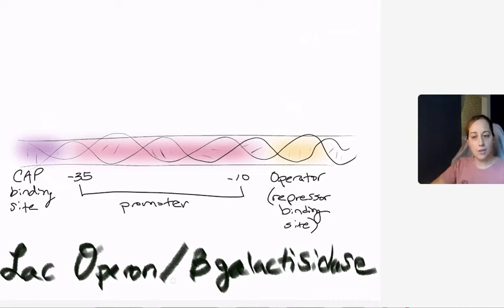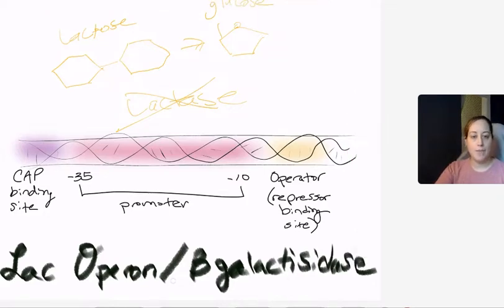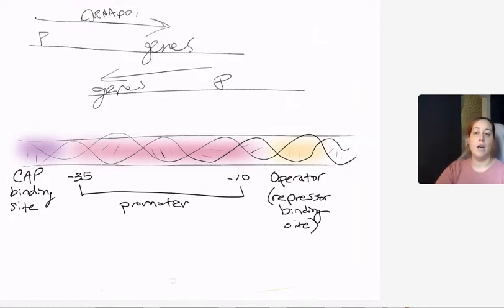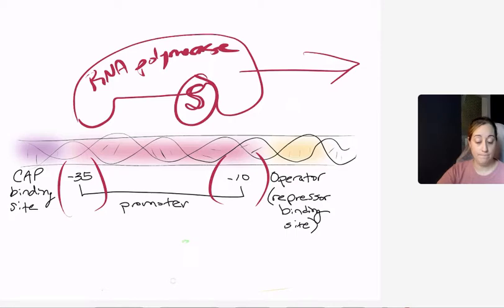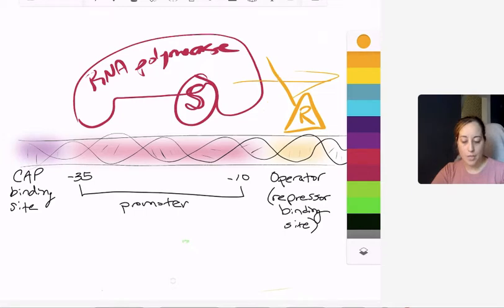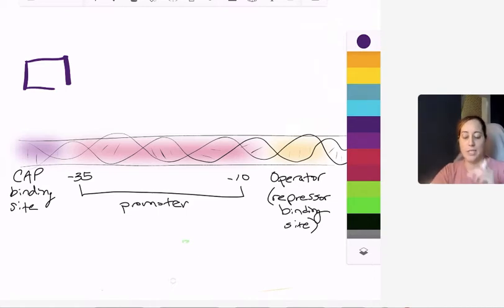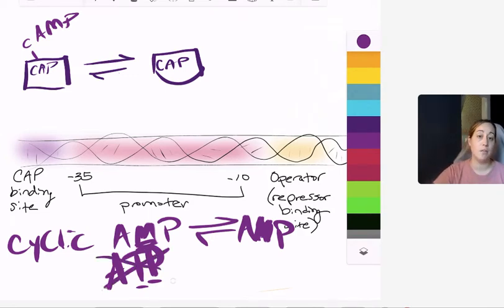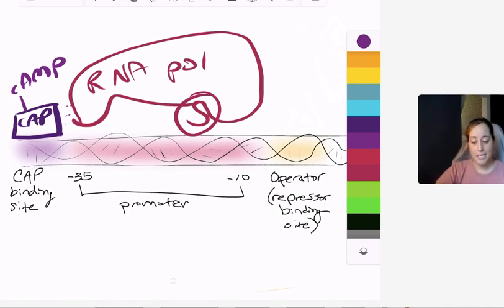Parts of the lac operon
Did you know that bacteria break down lactose with beta galactosidase, not lactase? Did you know that Dr. Kopac spelled beta galactosidase wrong in this video? Explore these interesting facts and more as we discuss the parts of the lac operon promoter.